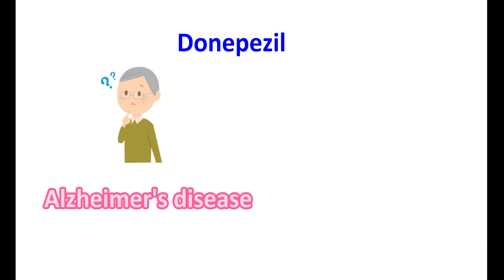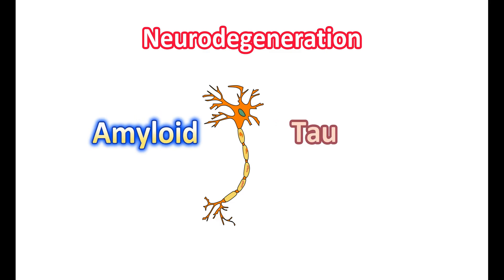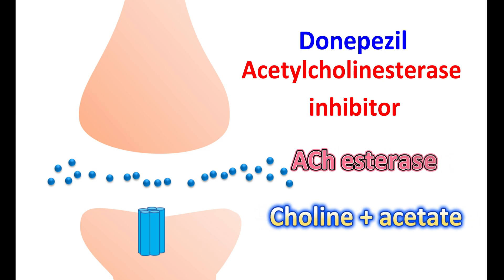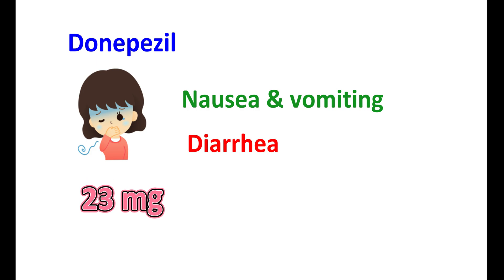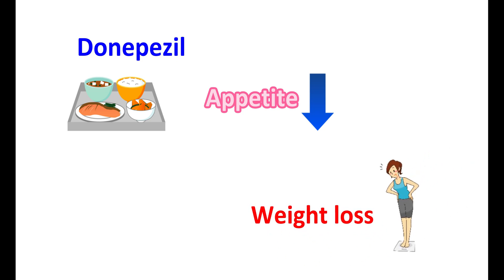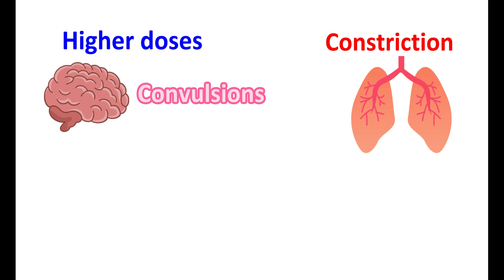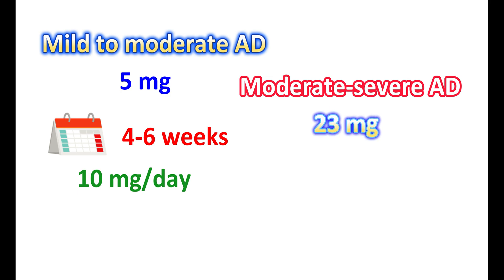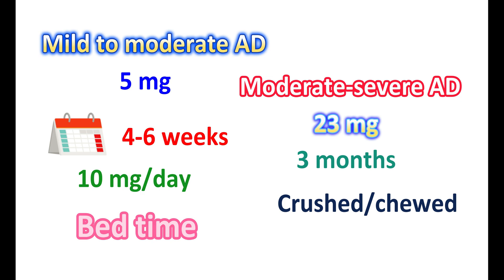Donepezil (Aricept) 5 mg, 10 mg | 9 FACTS to KNOW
Donepezil is used for Alzheimer's disease and dementia.

It affects many organs in the body due to cholinergic stimulation.